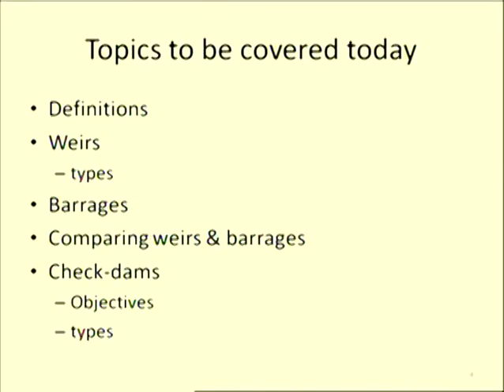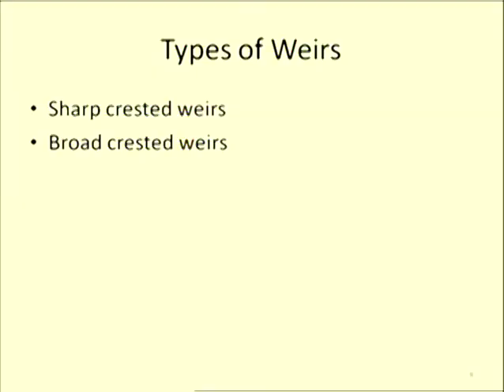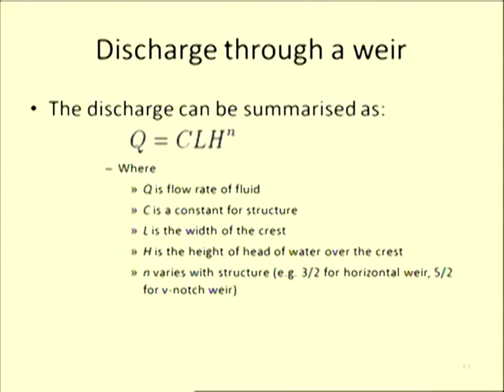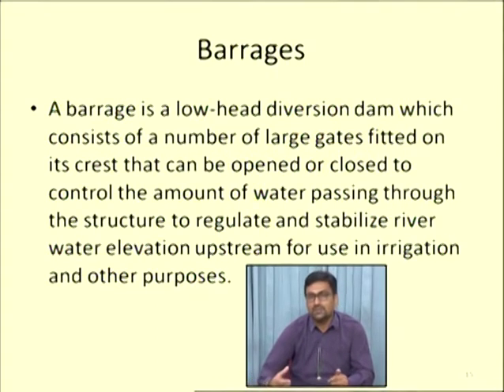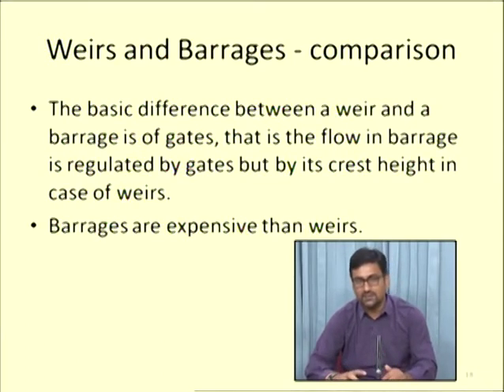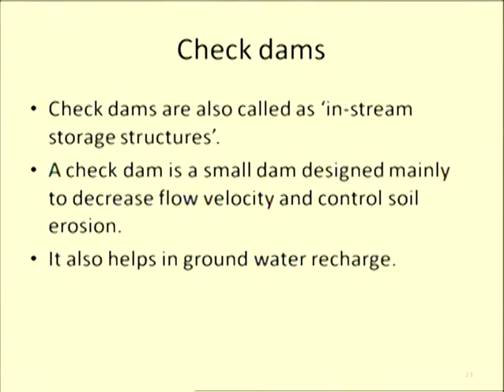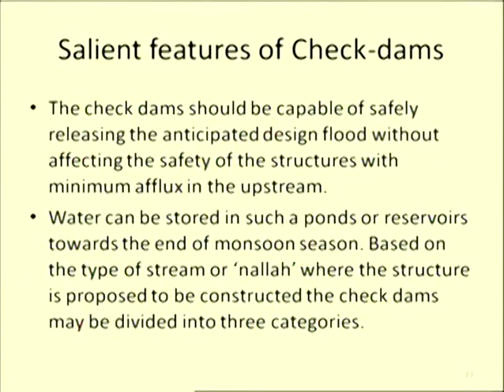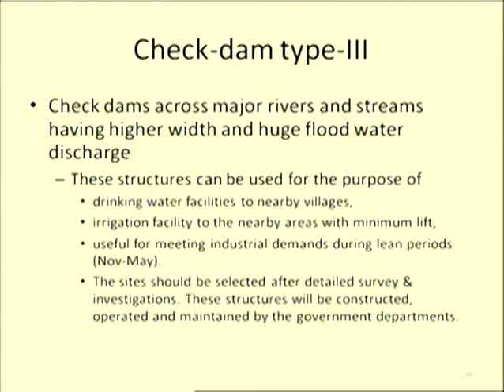ECE-Lecture-29-Introduction to Weirs Barrages & Check Dams